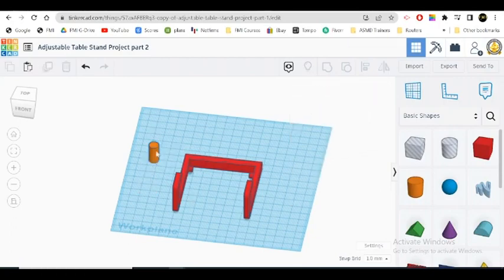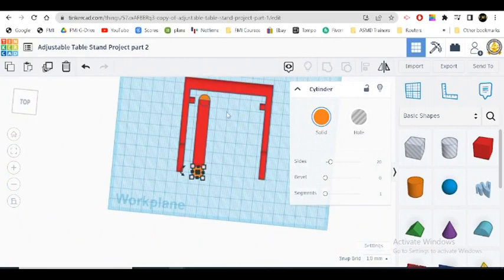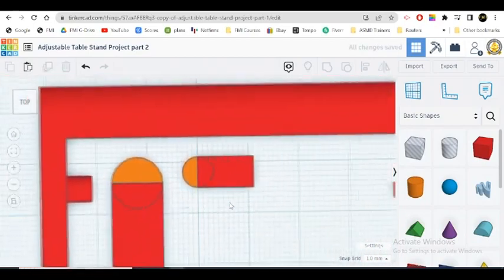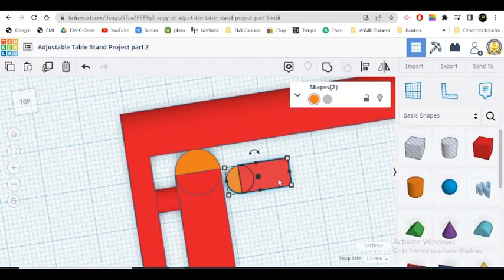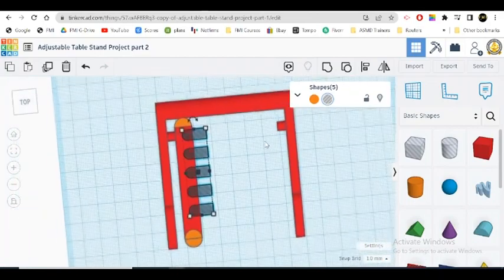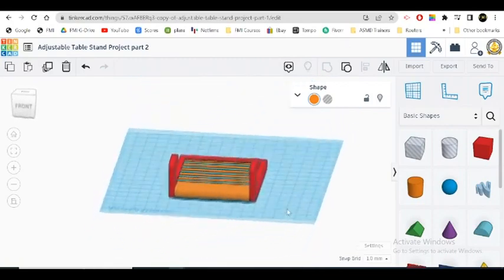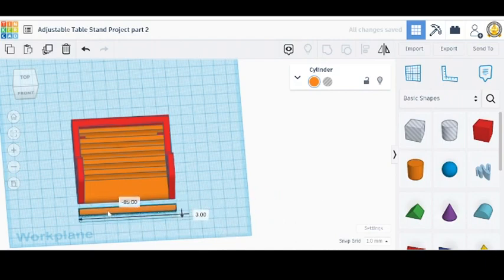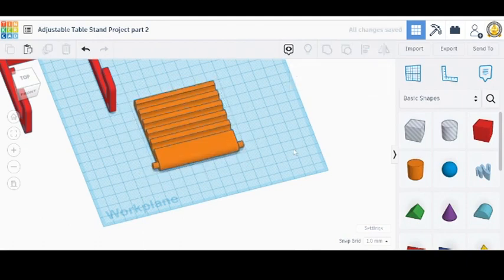P27: Adjustable Tablet Stand part 2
3D designs created in Tinkercad